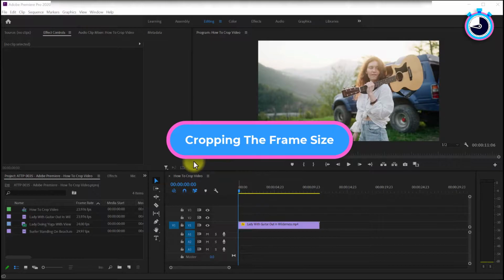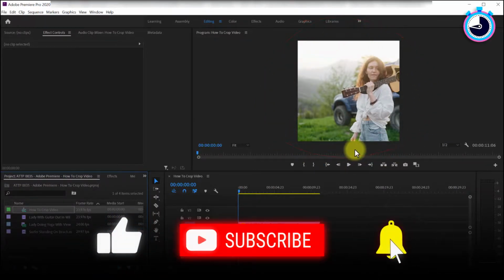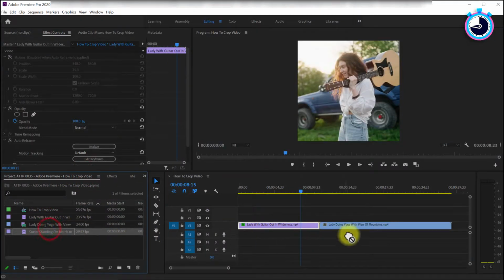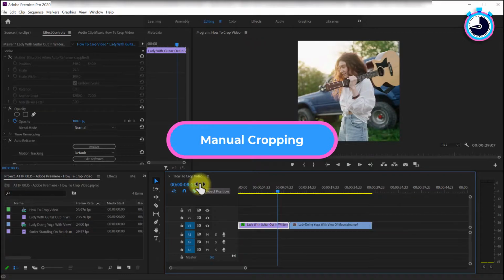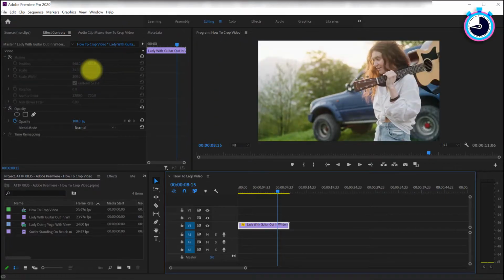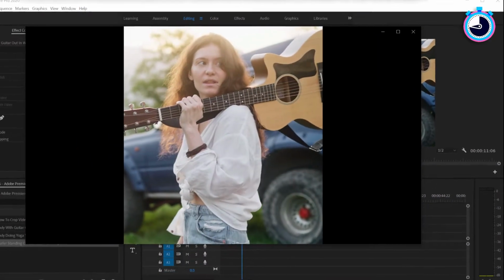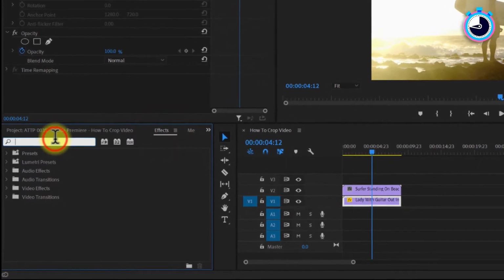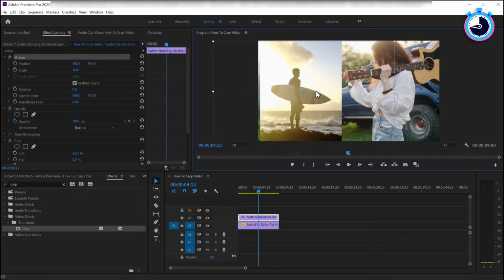Cropping Video In Premiere | Learn Several Of The Best Cropping Methods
In this Adobe Premiere Pro tutorial we cover cropping video in Premiere Pro. You'll learn how to harness several cropping methods to manipulate the edges of a clip and crop video in Premiere Pro. Whichever method you use, cropping video in Premiere Pro can be done with a few simple clicks.

🚨 NEED HELP? 🚨